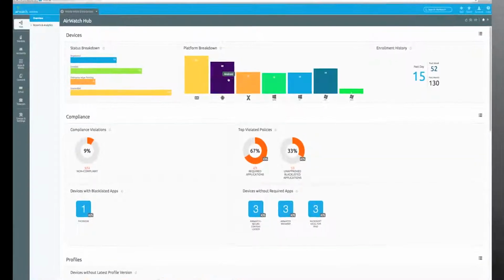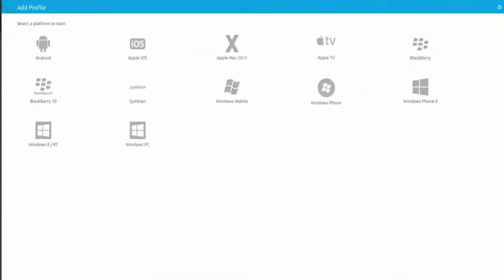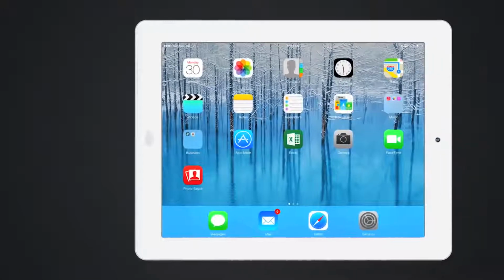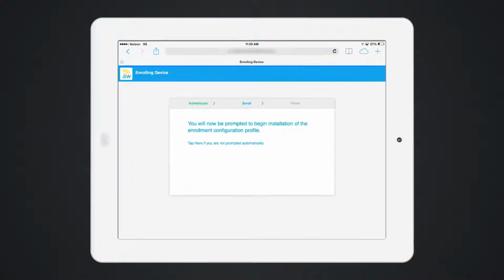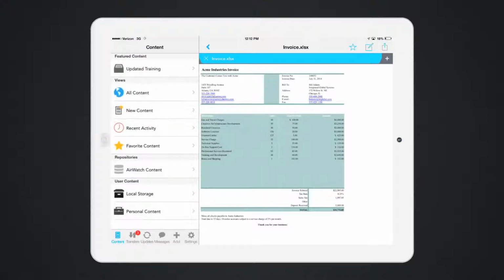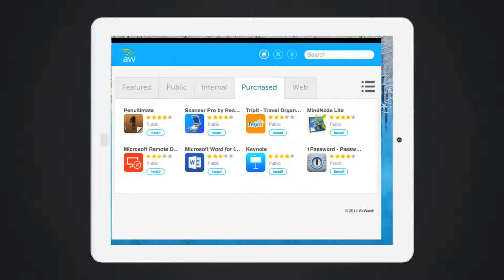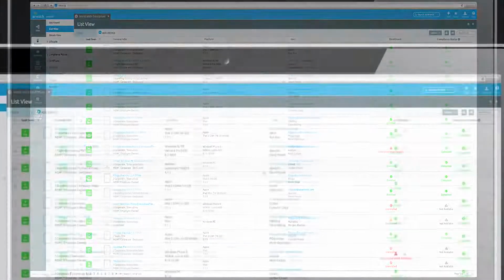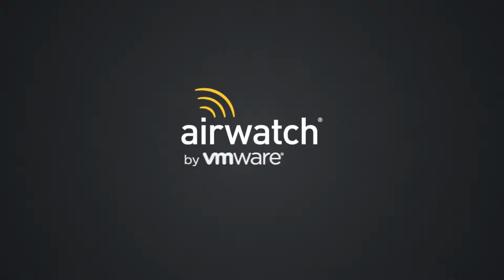AirWatch Enterprise Mobility Management Demo